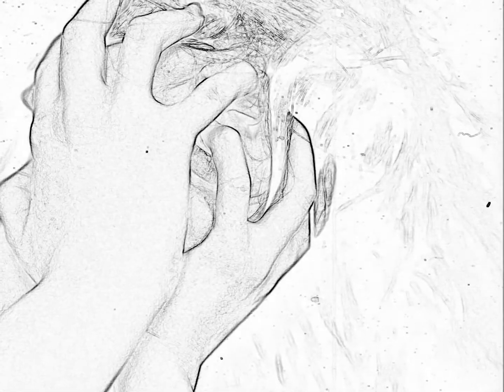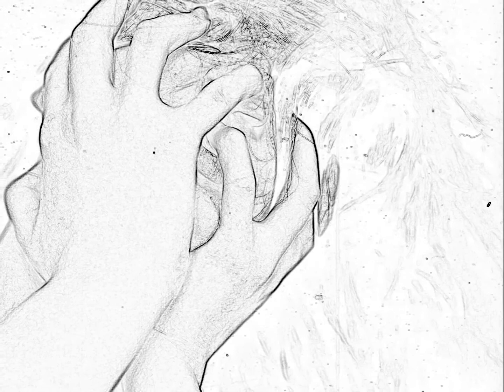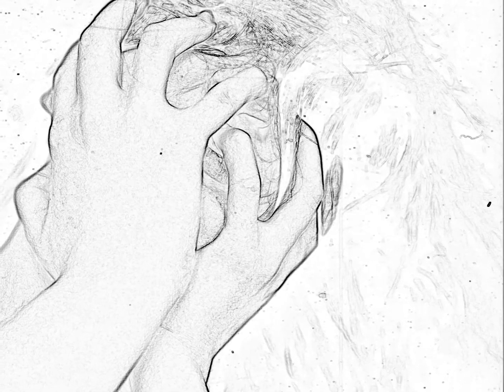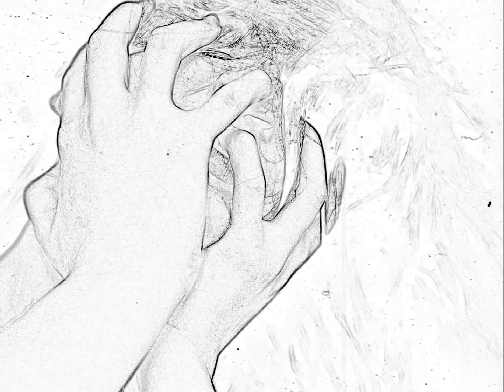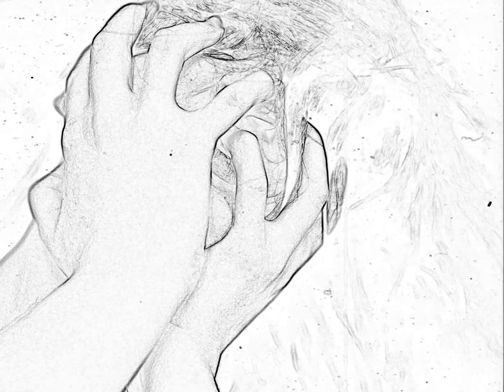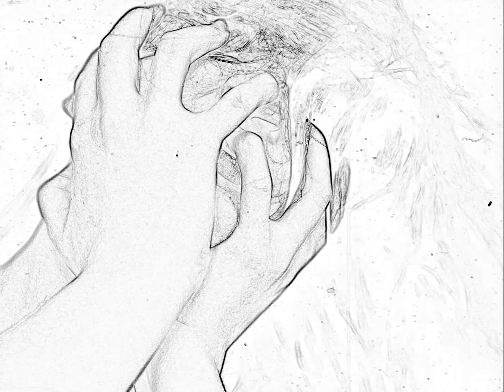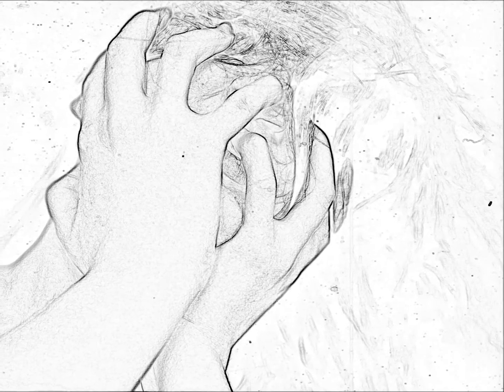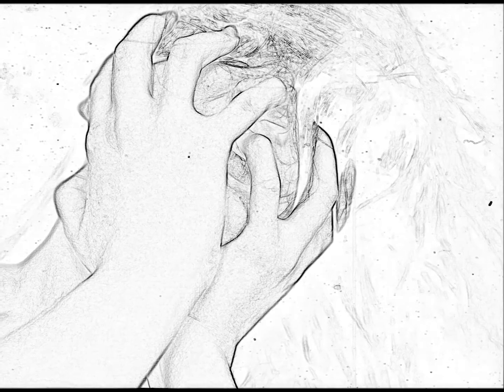No Lockdown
A poem in response to UK coronavirus lockdown - April 2020